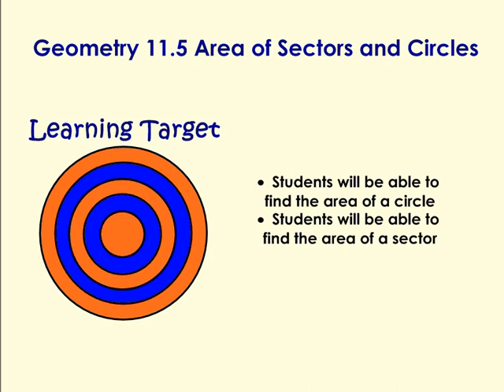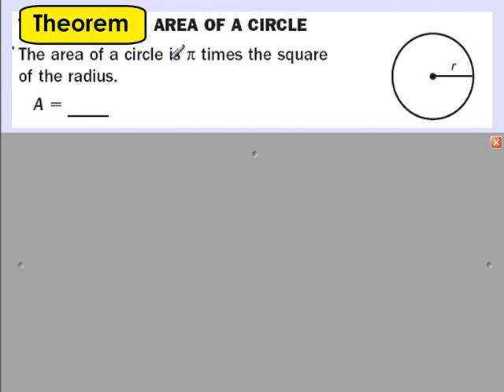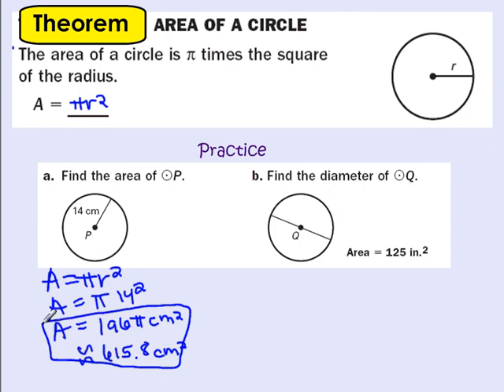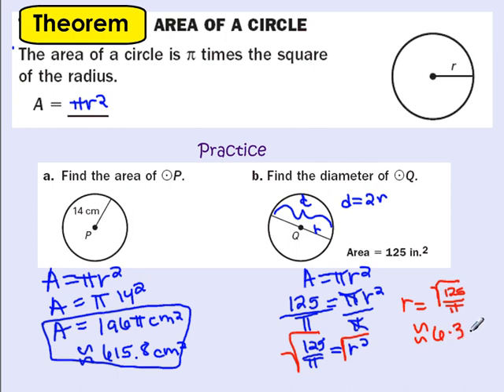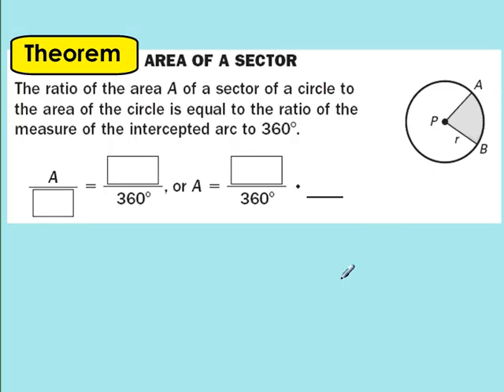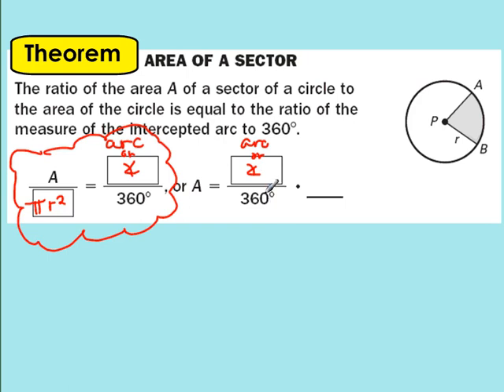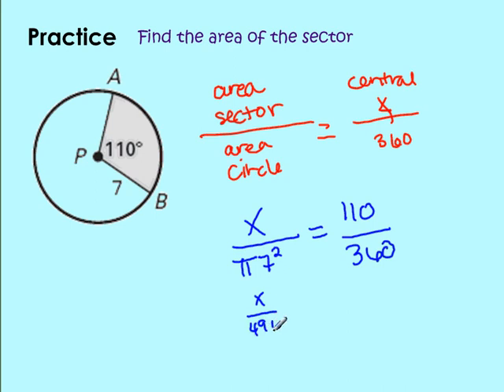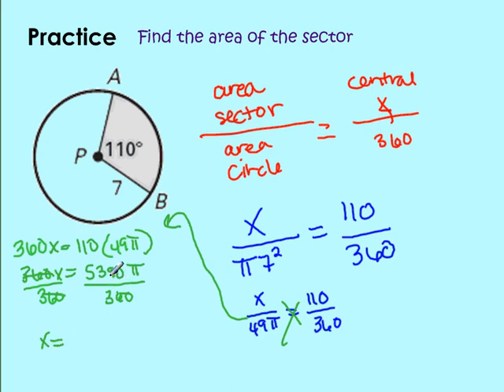Geometry 11.5 Video